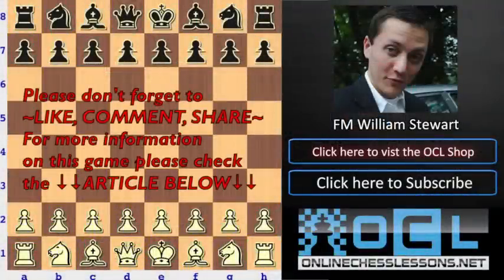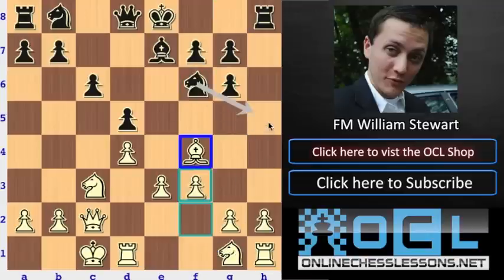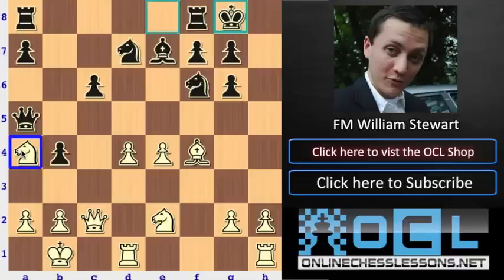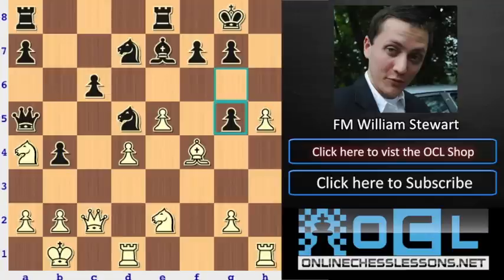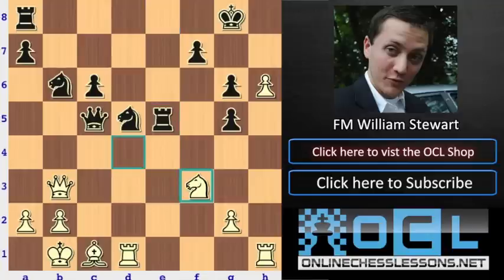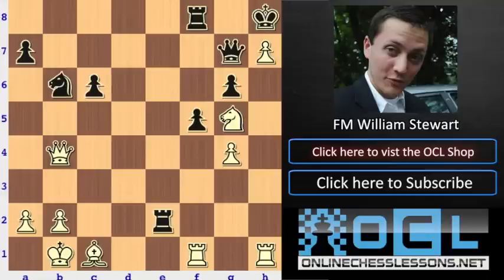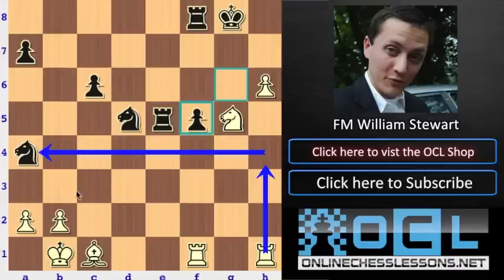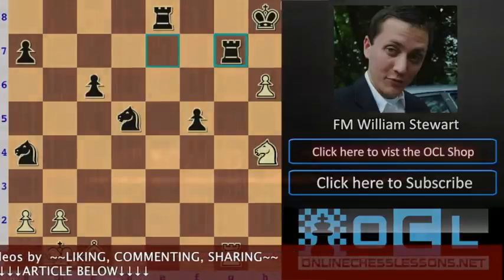Carlsen vs Nakamura - INSANE 🙃 Tactics in the Queen's Gambit!!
Want to learn how to relentlessly crush your opponents with power 💪moves like Magnus Carlsen? Then signup today for GM Damian Lemos' FREE rapid improvement masterclass that will give you the most ELO gain in the shortest amount of time!

With Magnus Carlsen and Hikaru Nakamura being of a similar age and rating, the Hikaru Nakamura vs Magnus Carlsen clash has happened a lot of times… with a very one-sided result. 12 classical wins for Magnus Carlsen vs Hikaru Nakamura’s 1 win. Why does such a strong player as Nakamura find it so difficult to beat with Carlsen? This Queen’s Gambit game from 2011 provides some clues.

Although a couple of years off becoming World Chess Champion when this game was played, Magnus Carlsen was already considered the strongest player in the world. While Hikaru Nakamura is known for his incredible blitz play and tactical style, Magnus Carlsen is more often associated with slow positional games.

However, Carlsen is an incredible calculator and was a very aggressive, tactical player when younger. As he rose in the chess ranks and locked horns with the very best, his games became more positional for 2 reasons: 1) his opponents steered away from sharp positions fearing Carlsen’s tactical ability, and 2) Magnus was happy to rely on his deep positional understanding to fight for tiny edges and convert them with his near flawless chess endgame technique. All the while ready to take advantage of any tactical errors by his rivals.

In other words, Hikaru Nakamura prioritizes tactical considerations over positional and Magnus Carlsen vice versa, with Carlsen matching Nakamura’s chess tactics and having superior positional chess understanding.

Carlsen opens with 1. d4 and Nakamura responds with the Slav Defense. Carlsen plays an early exchange on d5 and play steers towards the Charousek Variation of the Queen's Gambit. I was not very impressed with Nakamura's choice of opening with black as Carlsen was able to gain a rapid lead in development with a very solid position and, finally, mobile pawns in the center.

Carlsen skillfully exploited a superior position by embarking on a surprisingly fast kingside attack, leading to an overwhelming position and Nakamura's resignation in 38 moves.